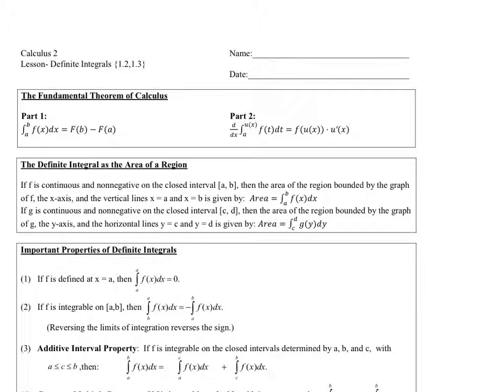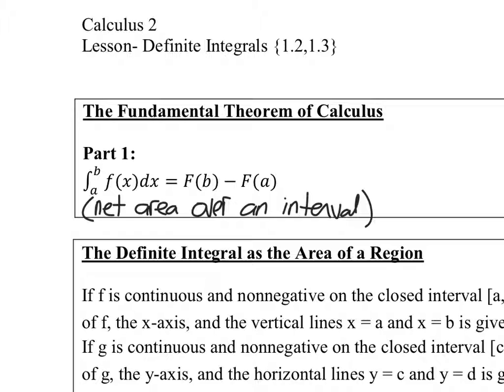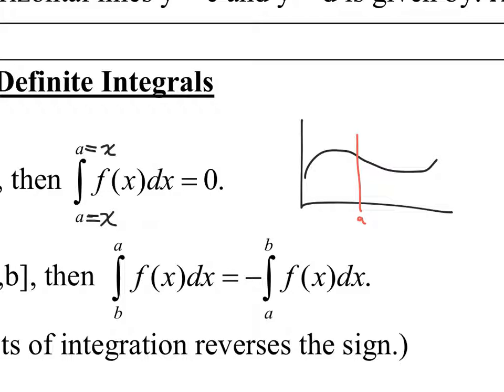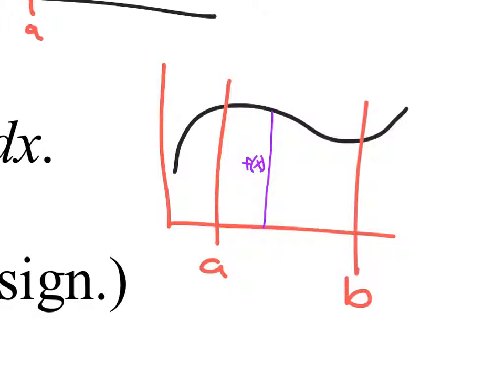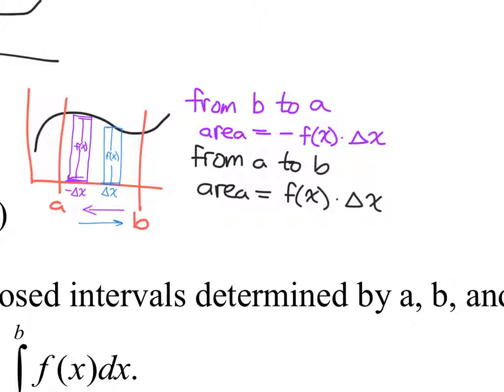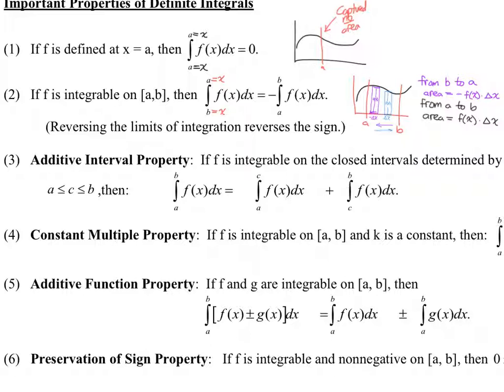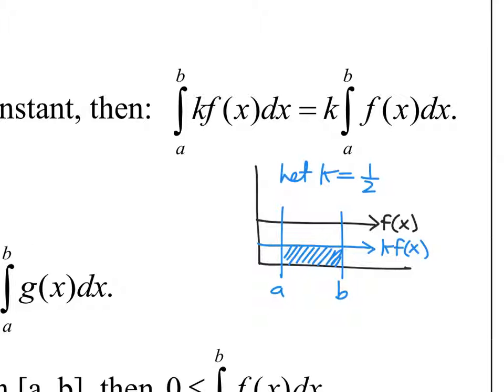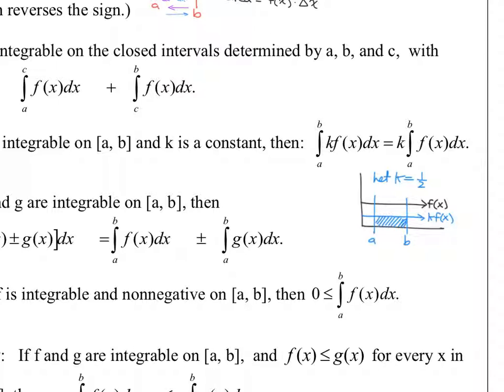Calc 2- Summer 2019 p6